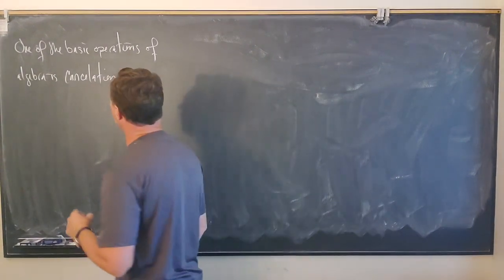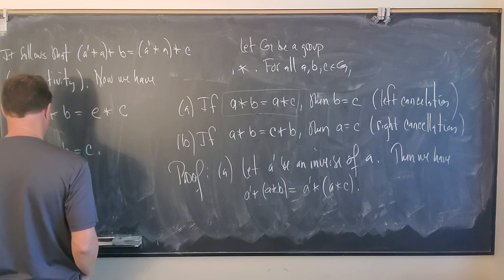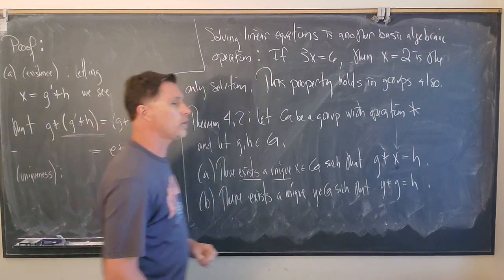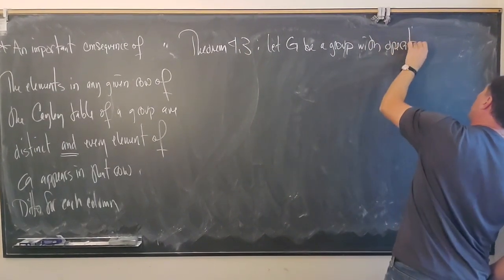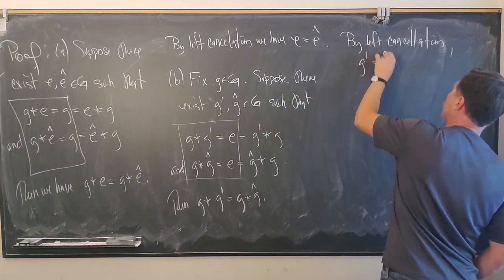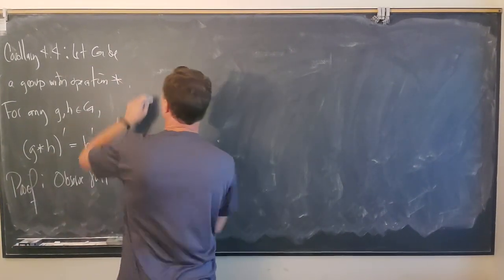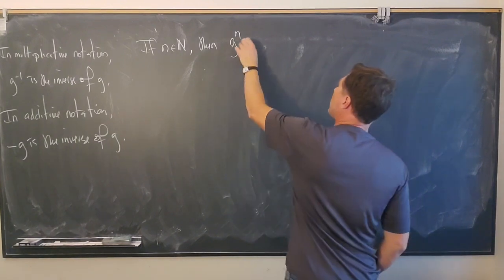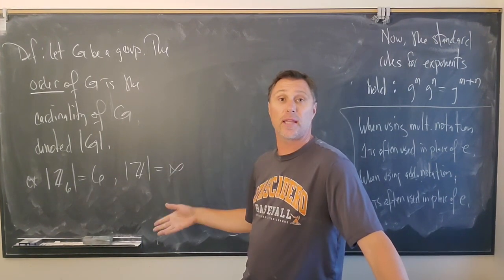481 Lecture 5